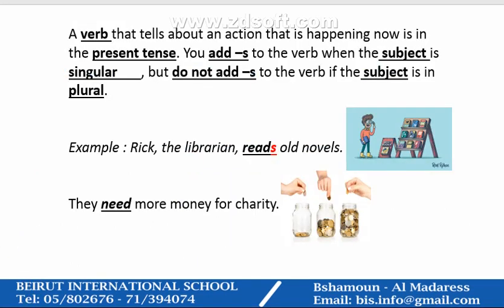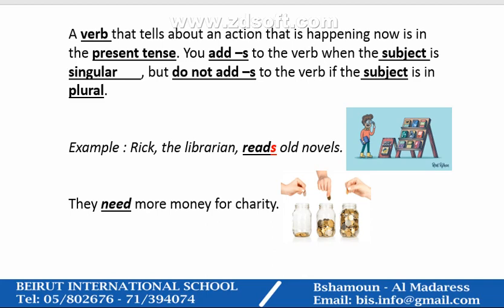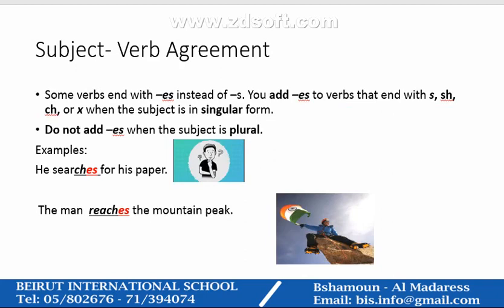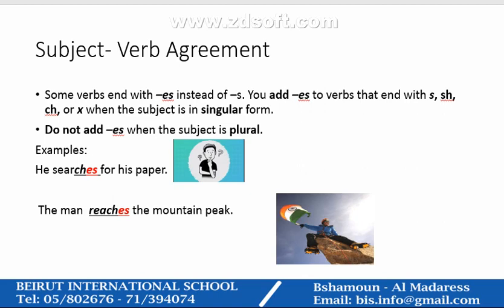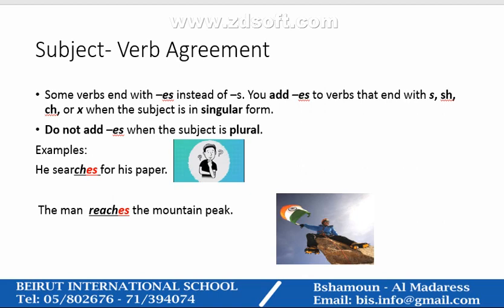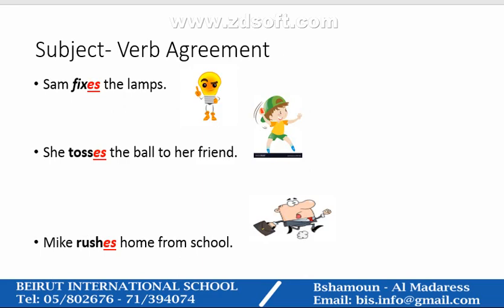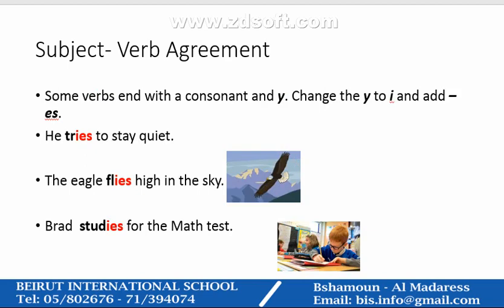Beirut International School Grade 3 - English - Video 3 Grammar Subject Verb Agreement